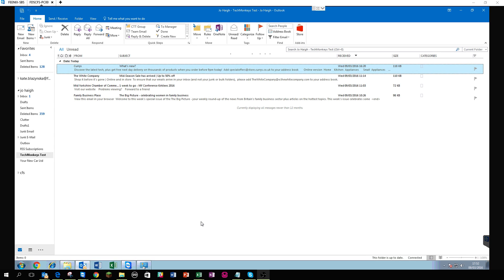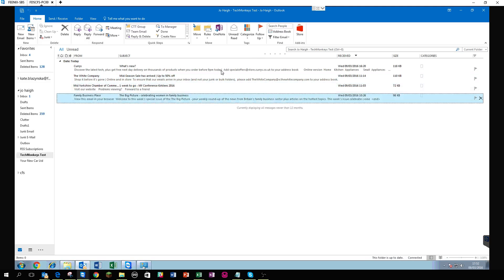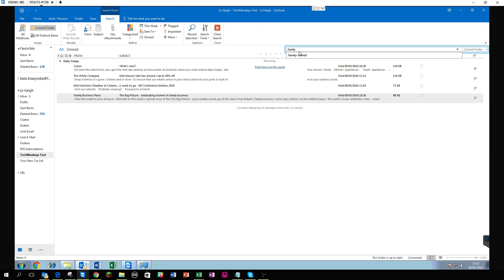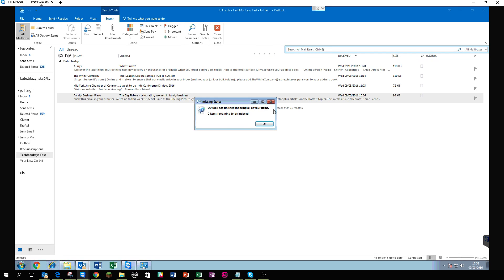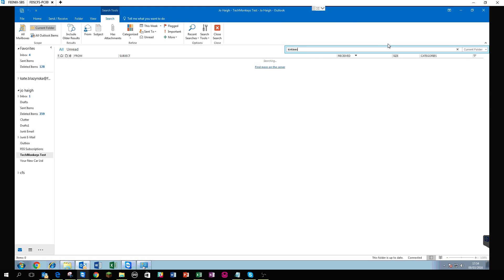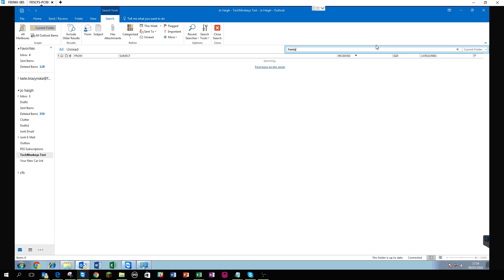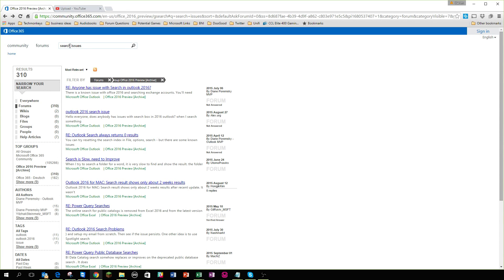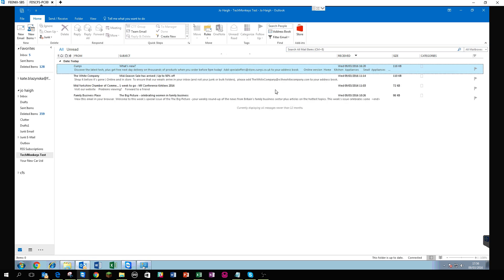SOLVED: Outlook 2016 - Search not working - See link at end of video for the fix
Credit to Theron Mullins in the comments for coming up with the fix: